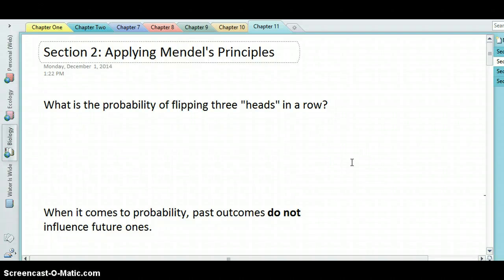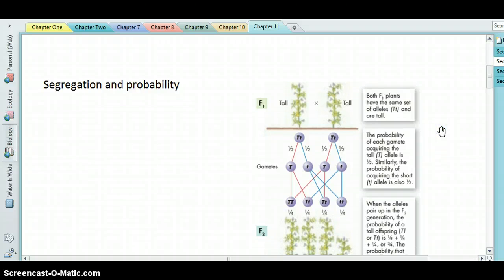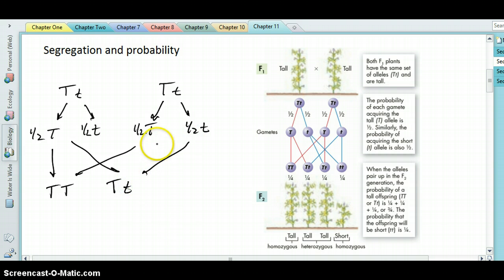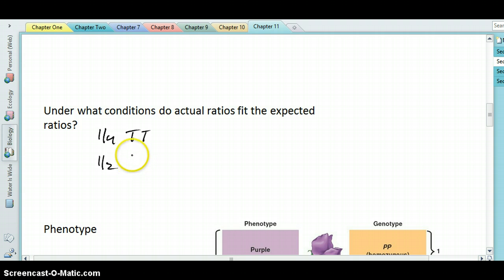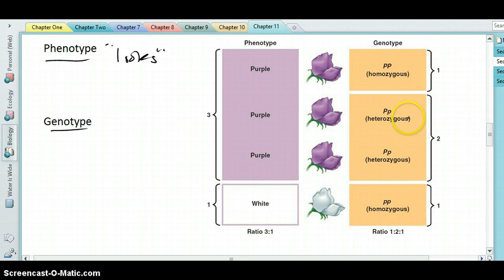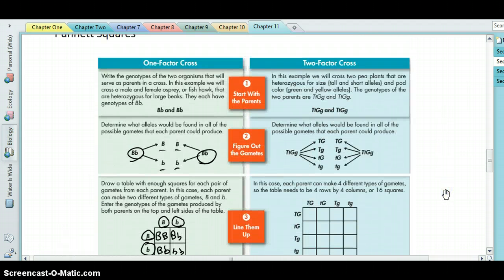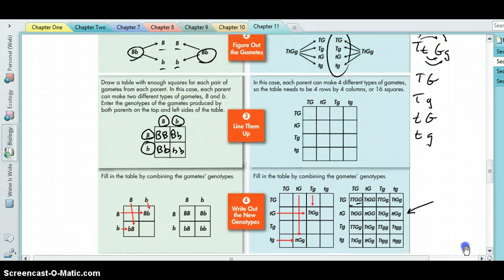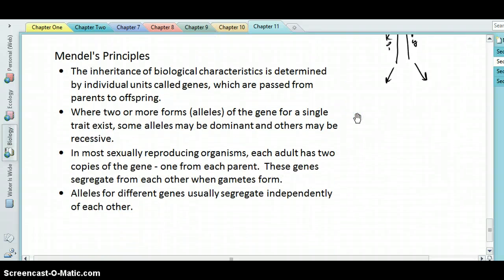Biology - Chapter 11 - Video 2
Discussion of Mendel's principles